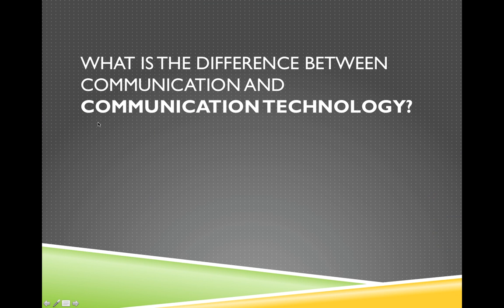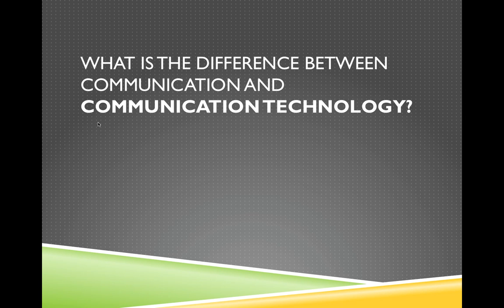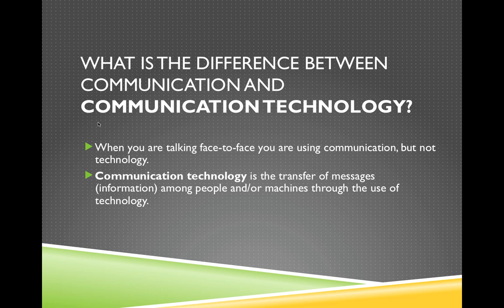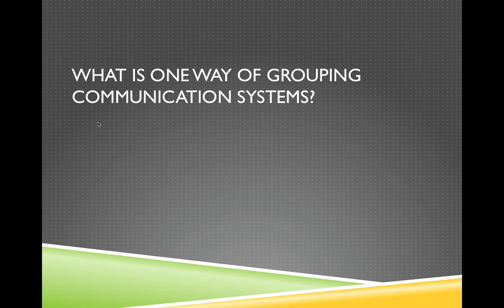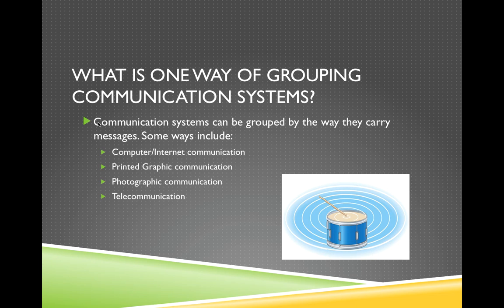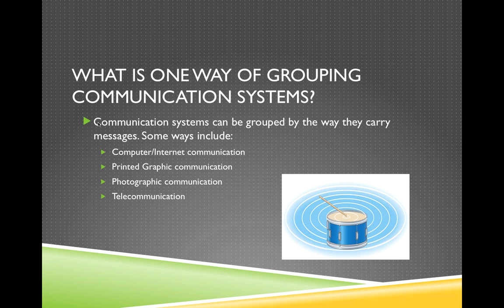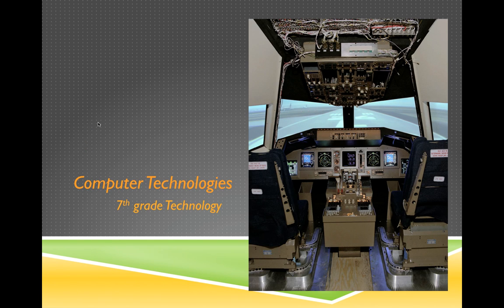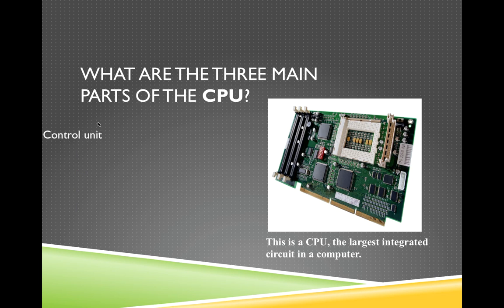7th grade Communications part 1.webm